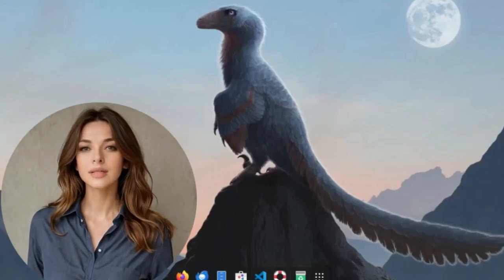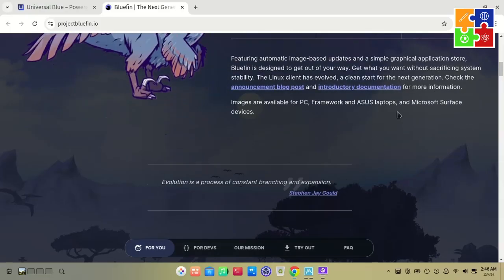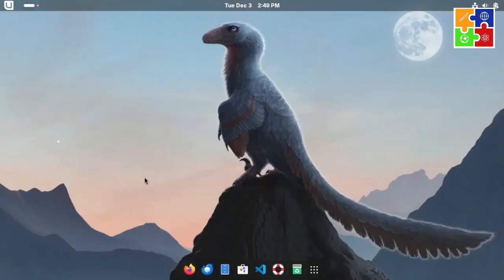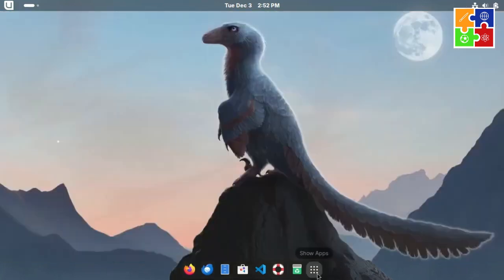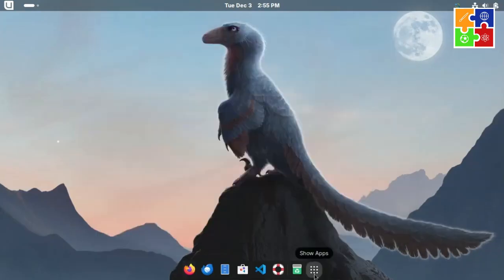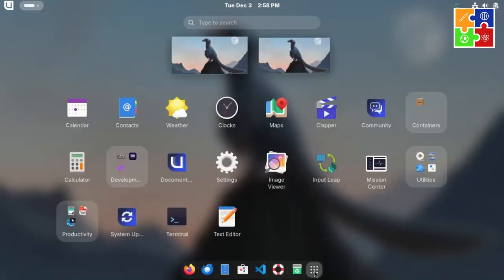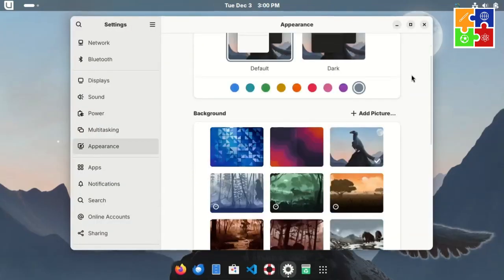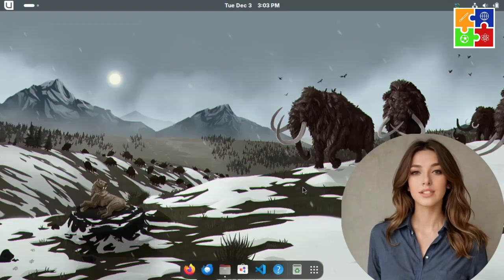Unabridged Review of Bluefin Project - The Linux OS for Developers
Are you ready to discover the next big thing in the Linux world? 🚀 Dive into our **Unabridged Review of the Bluefin Project**, a cutting-edge Linux OS built for developers! 💻✨

In this video, we’ll explore:
✅ **Bluefin’s Immutable Architecture**: Built on Fedora Silver blue for ultimate reliability.
✅ **Developer-First Features**: Pre-installed VSCode, Podman Desktop, DevPod, and more!
✅ **Customizations Galore**: GNOME 47, sleek dinosaur-themed wallpapers, and Yaru icons.
✅ **Out-of-the-Box Productivity**: Ready-to-use tools for coding, containers, and virtualization.

Whether you’re a seasoned coder, a Linux enthusiast, or just looking for a fresh OS to try, **Bluefin Project** has something for everyone. Watch now to see why this distro is turning heads in the Linux community!